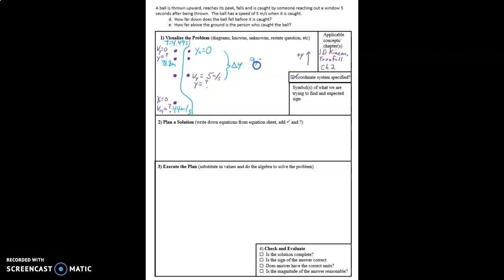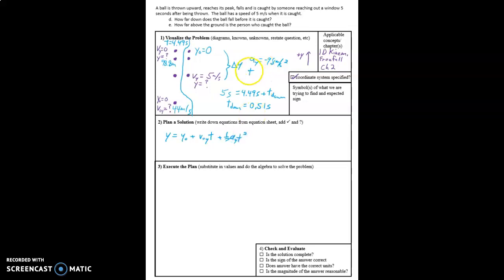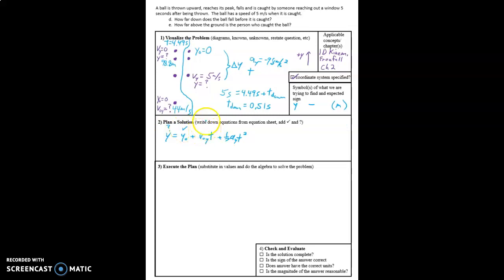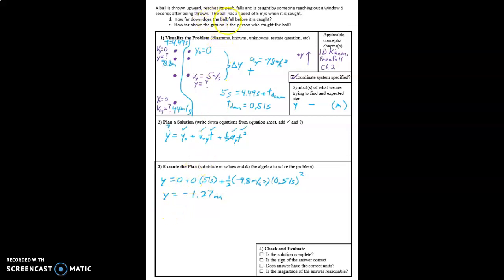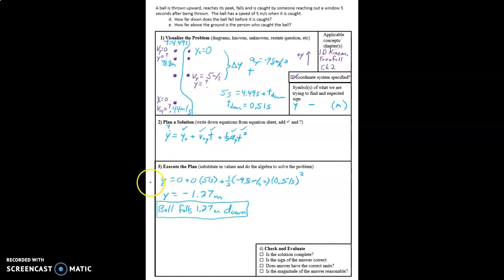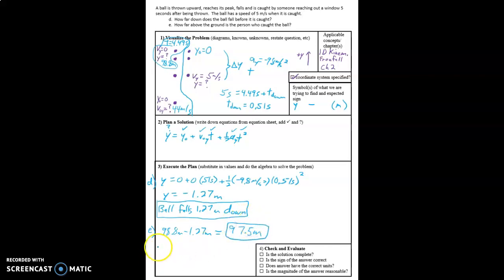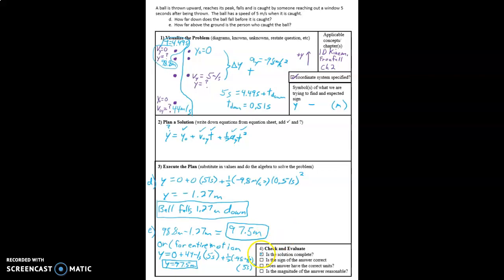3.09 Solution to Problem 13d and 13e